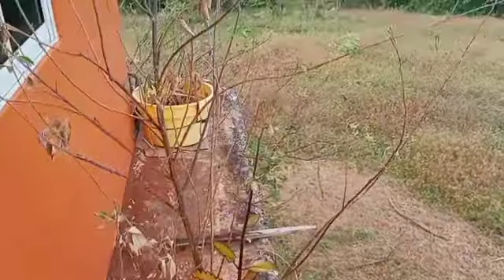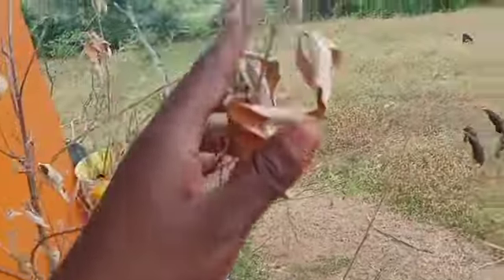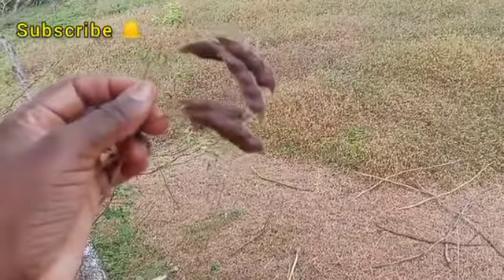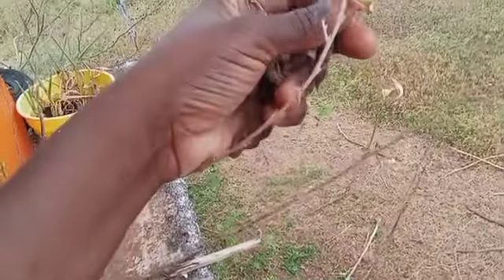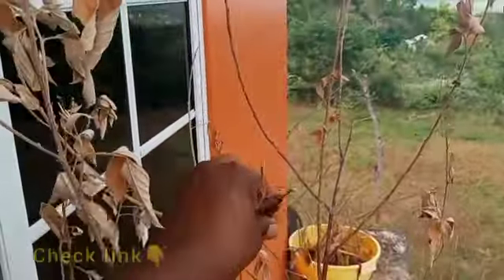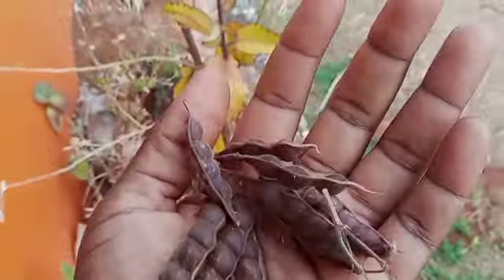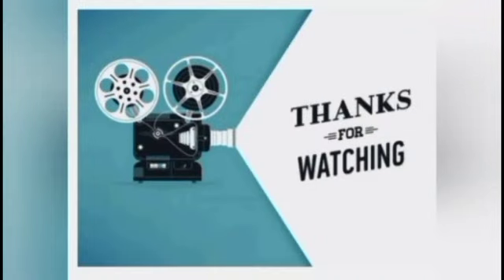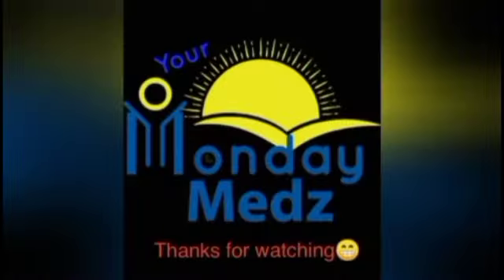HarvestTime || How to Reap the Gungo Peas Jamaica60🇯🇲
Welcome to Monday Medz😀
Our first fruit of gungo is here!!!

Eat what you plant, plant what you eat!